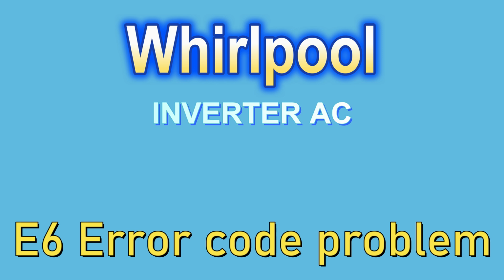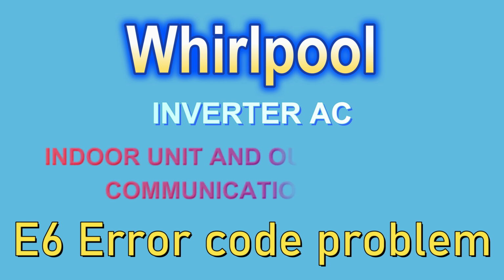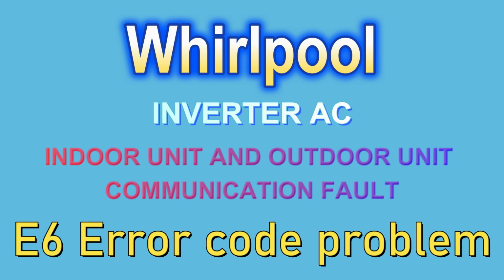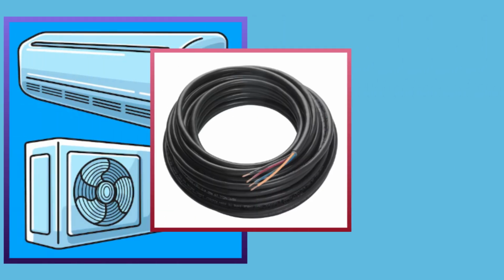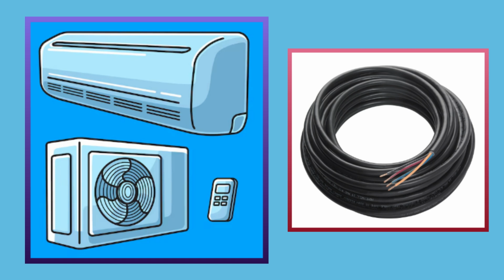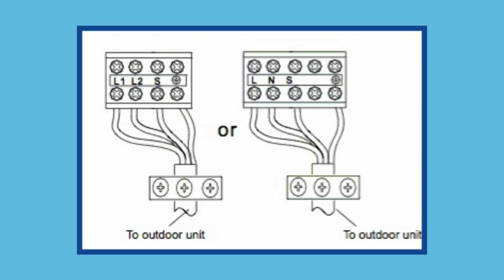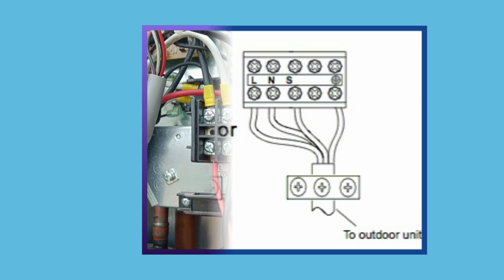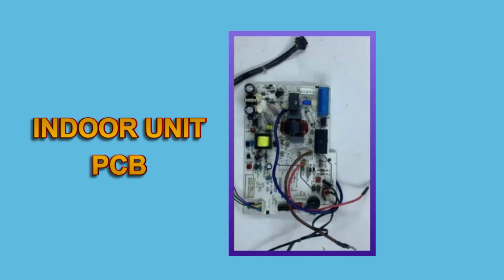How to Solve Whirlpool Inverter AC E6 Error | Easy Troubleshooting Guide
In this video, I explain how to solve the Whirlpool Inverter AC E6 error problem in a simple and easy way.
The E6 error code in Whirlpool Inverter AC generally indicates a communication error, sensor issue, or internal technical fault. In this video, I discuss the possible causes and basic troubleshooting steps to help you understand the problem better.

⚠️ This video is not a replacement for professional service.
If your AC problem is not resolved, please contact an authorized Whirlpool service center.